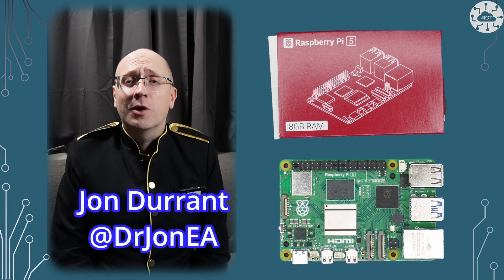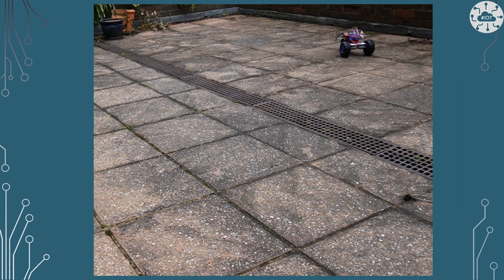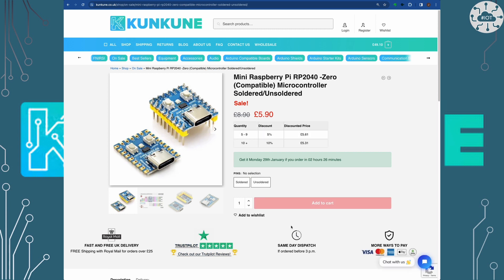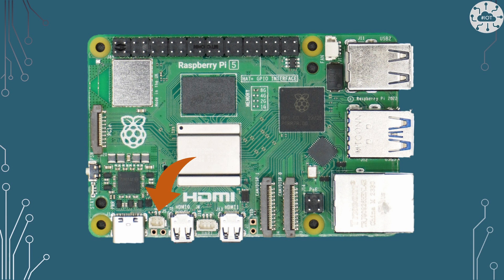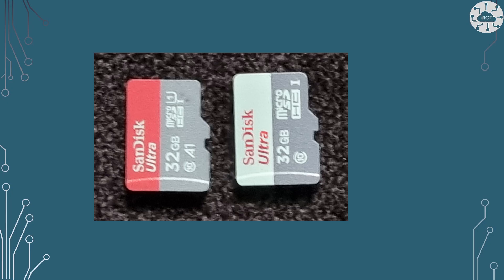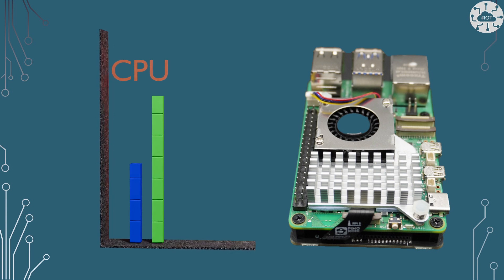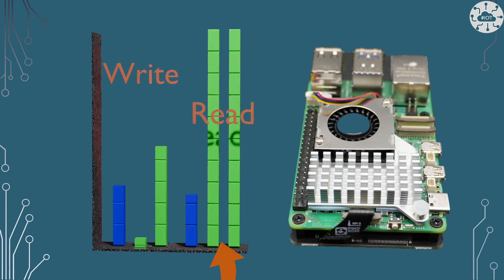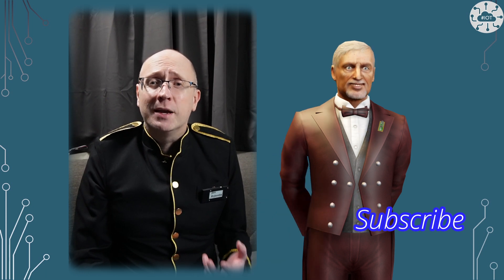Raspberry PI 5 +Active Cooler + NVMe Base = Great Performance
I finally got hold of the Raspberry PI 5 and in this video, I take a look. I add an Active Cooler fan and PIMoroni NVMe Base to allow me to boot from SSD. I take a look at the performance of the RPI5 in comparison to my RPI4 booting from USB SSD.

CPU and Memory performance were reported as up over 80% by sysbench. File system writes were up 60% compared to my USB adapter SSDs. All locally measured performance may not be the same as your environment.

⏰Timestamps

0:00 Introduction
1:00 RPI5 Intro
3:00 RPI Active Cooler
5:51 NVMe Base